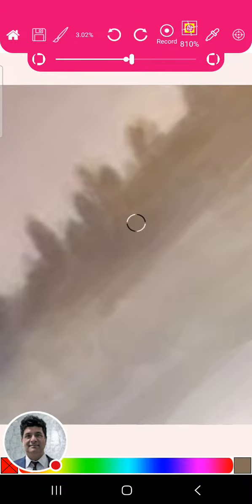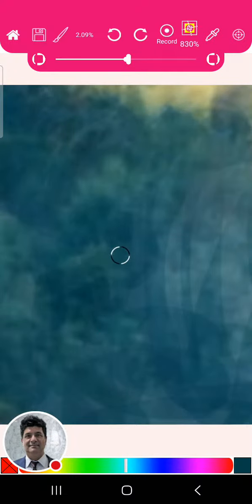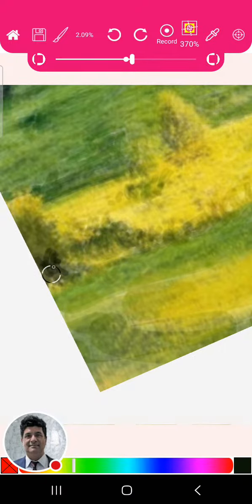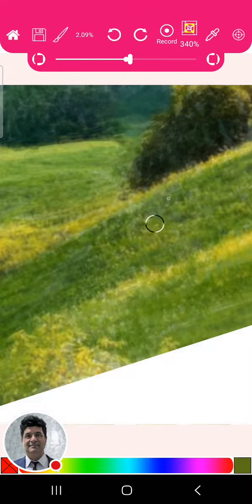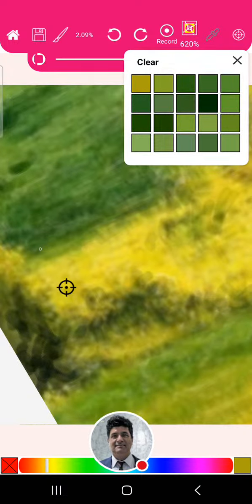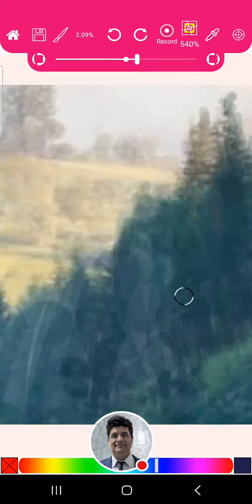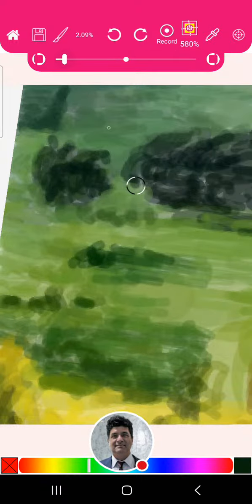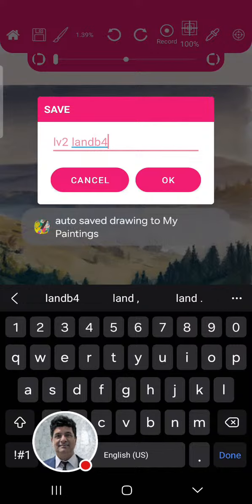Part 2 - Full live tutorial | Landscape Tonal Painting (3)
Please note that this live tutorial is scheduled for 16th Dec, 2023